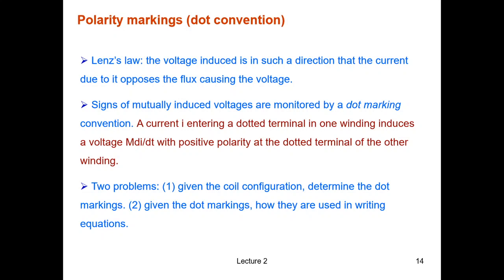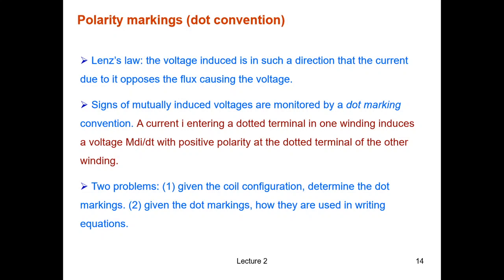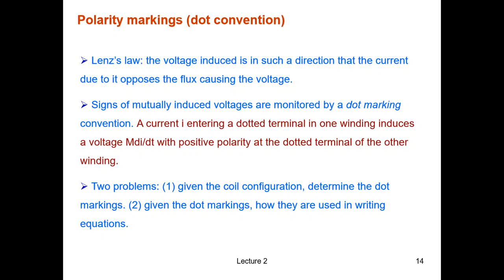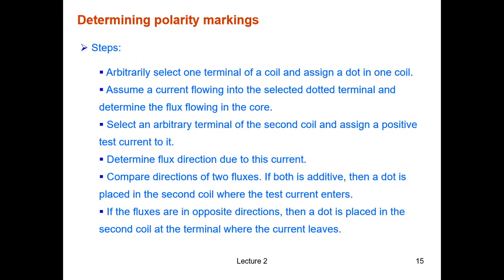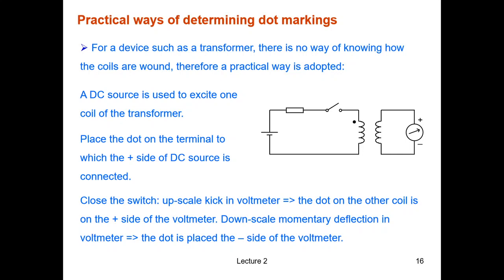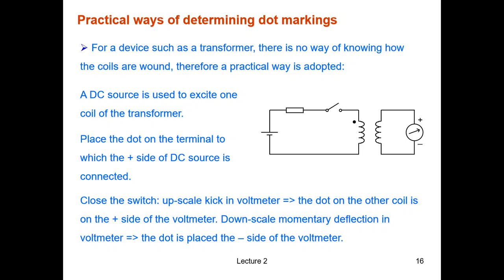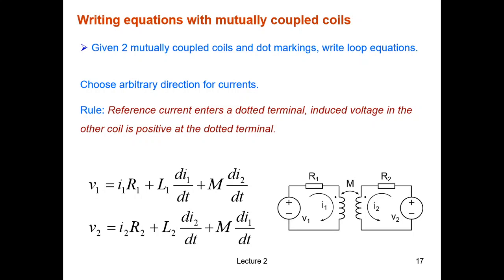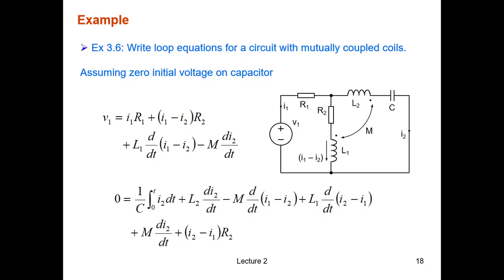ECE330 Lecture 2 Part 3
This is part 3 of the three-part lecture